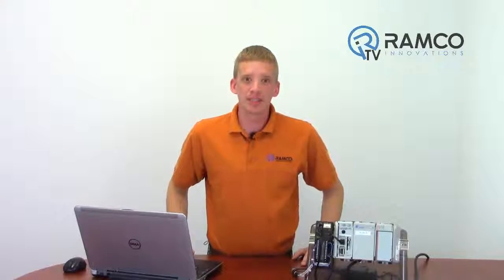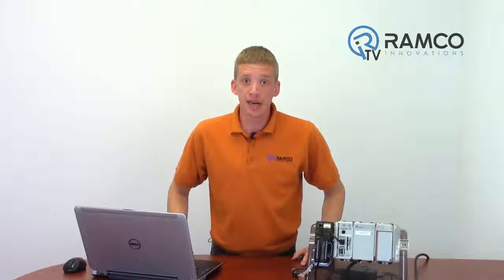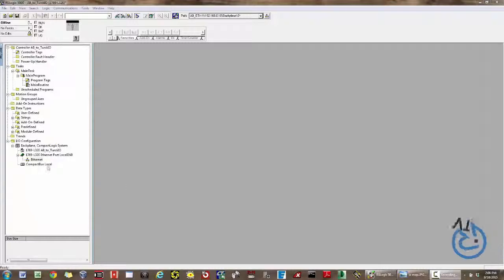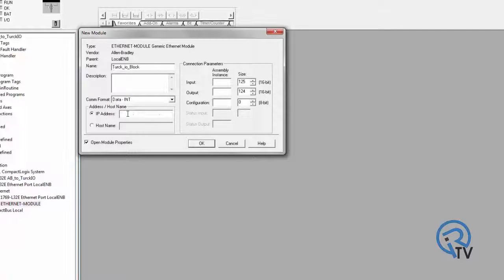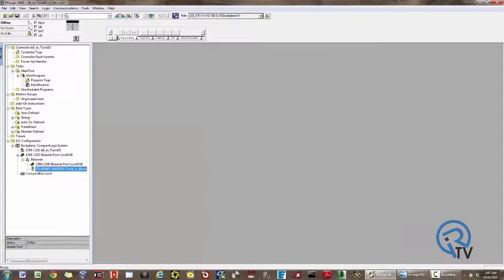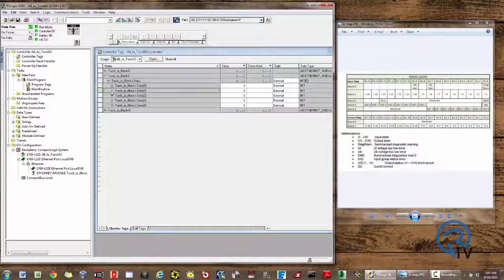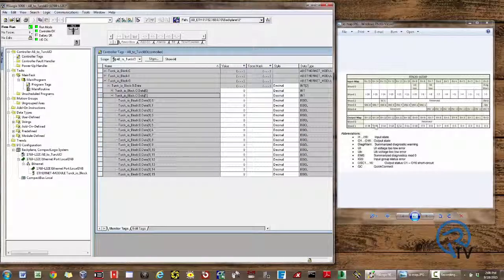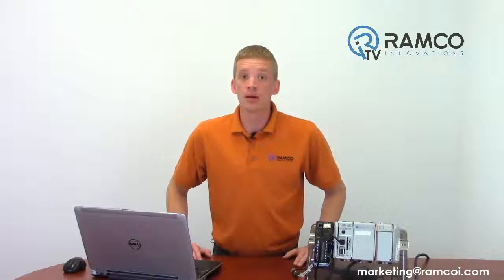How to: Connect a Turck FEN20 to an AB PLC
In this video, Brad Vorrie walks you through the process of connecting your Turck FEN20 to an AB PLC.